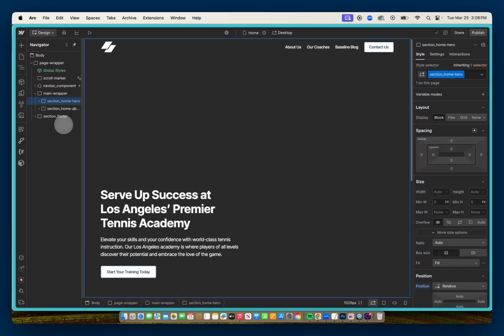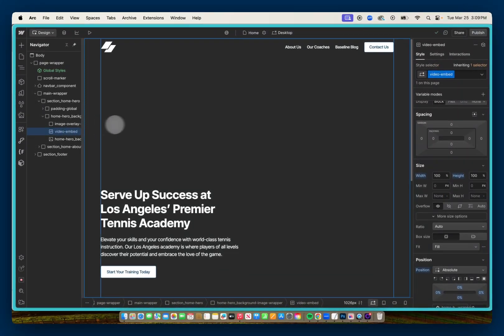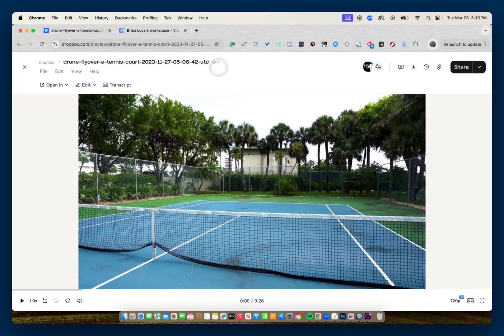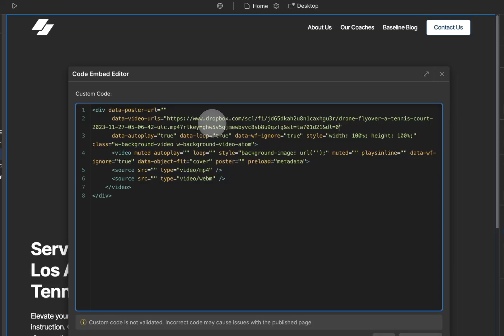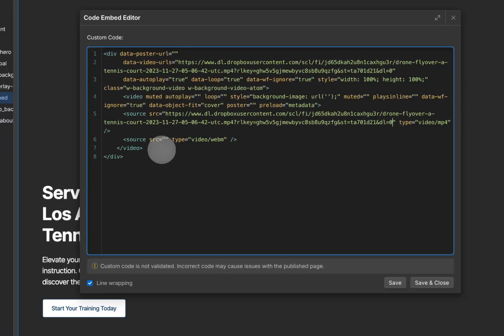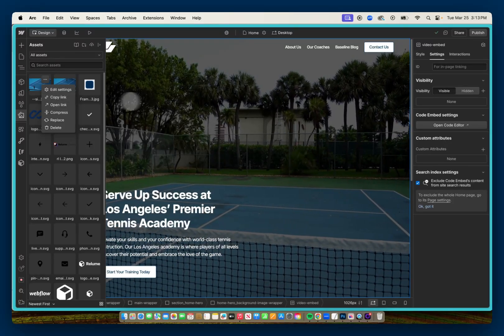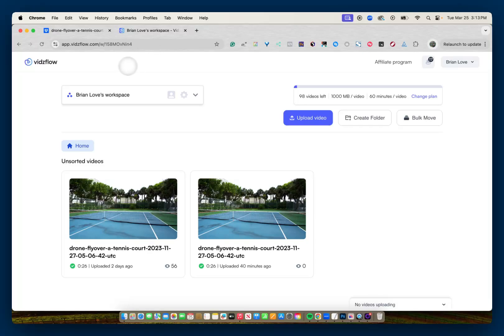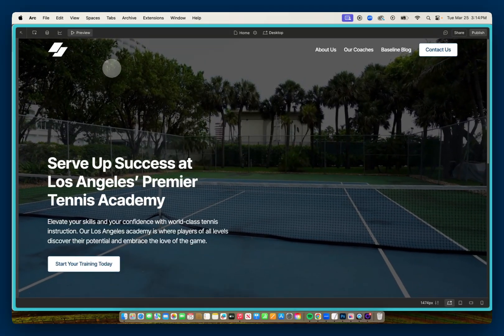Where To Host Your Background Videos For Webflow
Now that Webflow has rolled out bandwidth limits, it's more important than ever to be strategic with video hosting for your background videos.

The two platforms I like using are Dropbox and Vidzflow. Dropbox is a cloud storage service, while Vidzflow is a video hosting platform built specifically for Webflow.

Tools/Resources I'm Currently Using :

Vidzflow - Video hosting for Webflow
Screen Studio - Screen Recorder Used To Record Video
👉Try Webflow
👉Sonduck Film Motion Graphic Templates